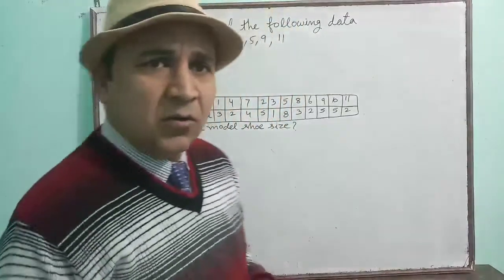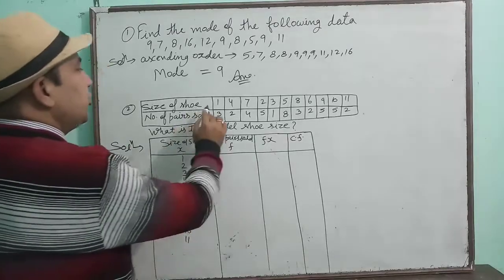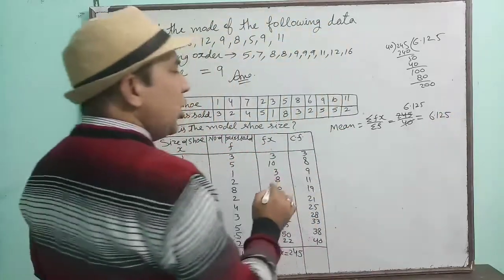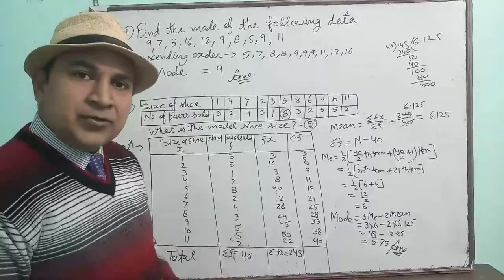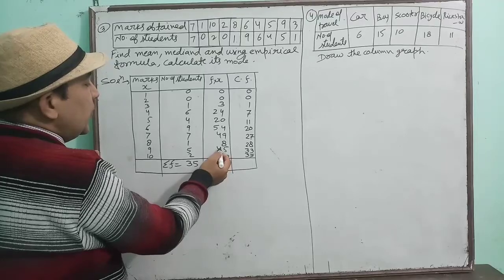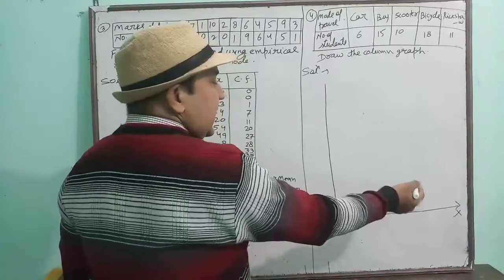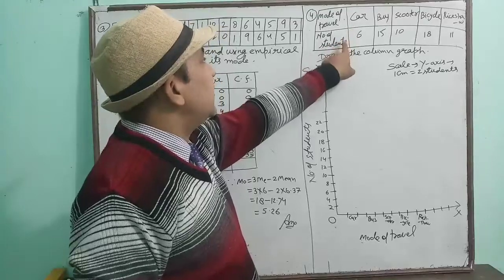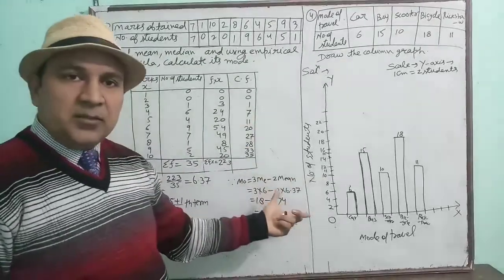Std 7th, Maths, Data Handling (Part 2)